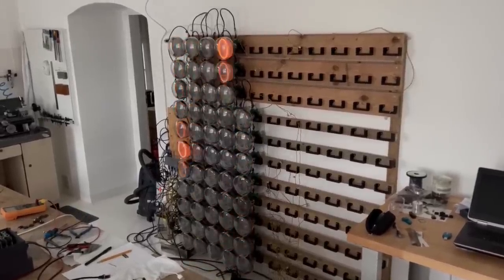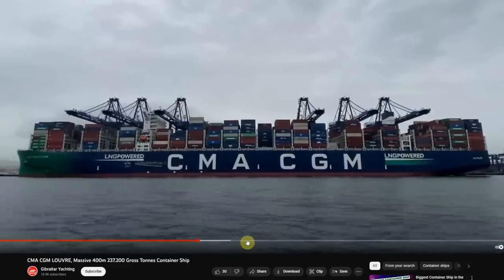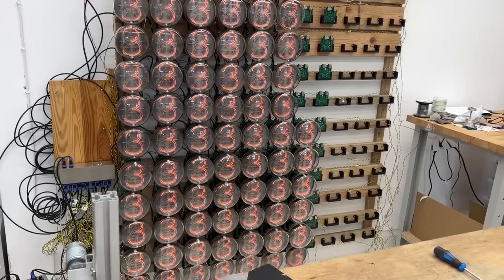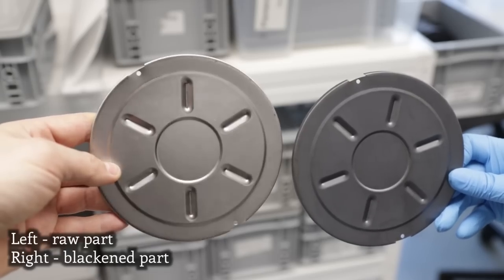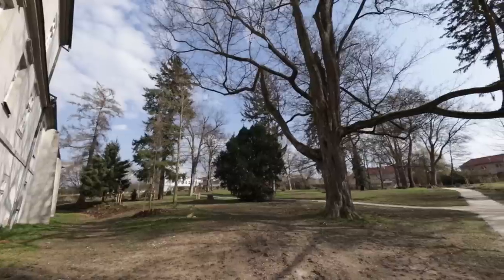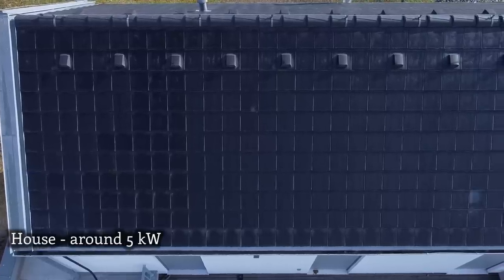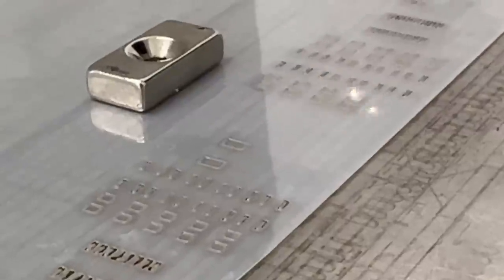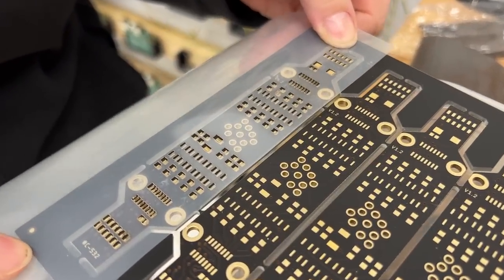Will we make it on time? Installation for Japan, solar plant | February 2023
Few weeks left to finish the installation for Japanese museum, will we make it?